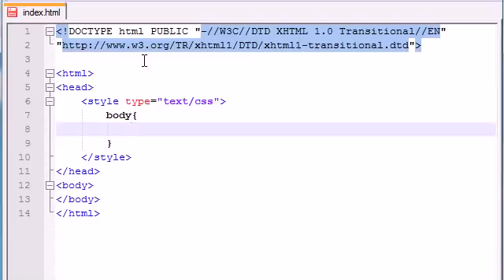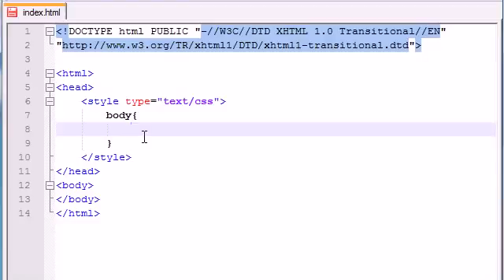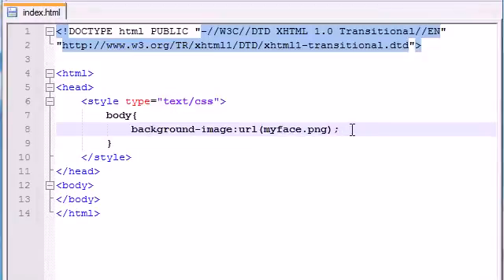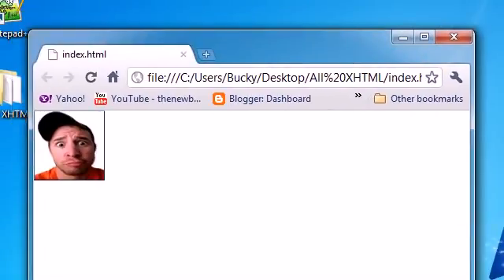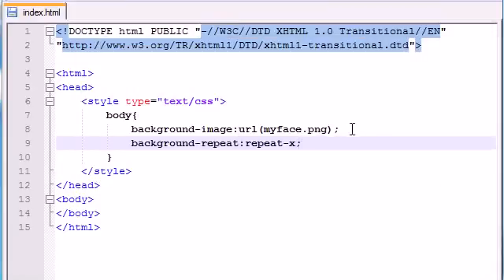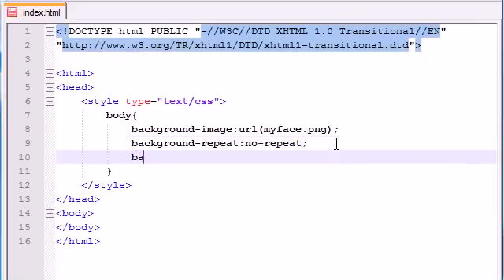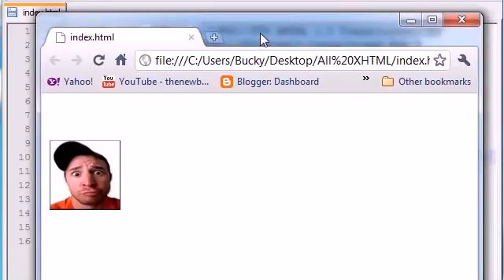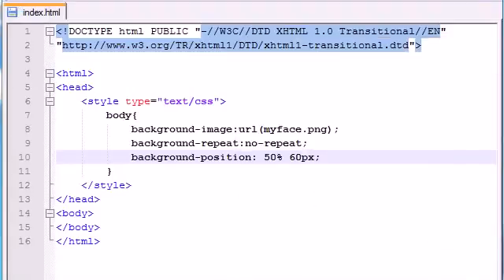XHTML and CSS Tutorial 20 Background Images